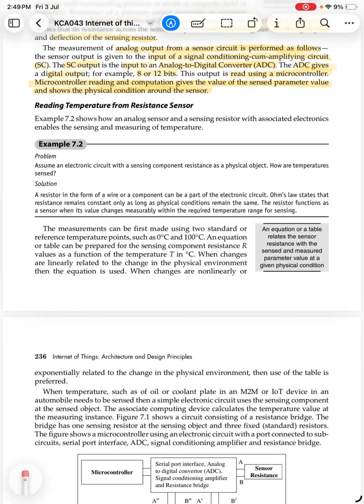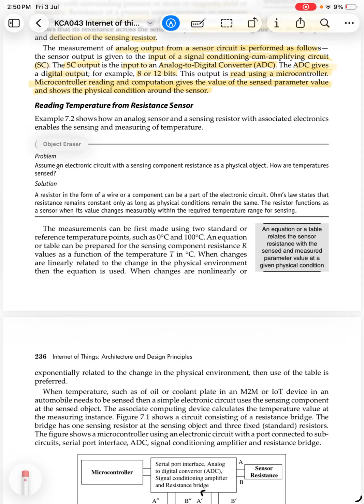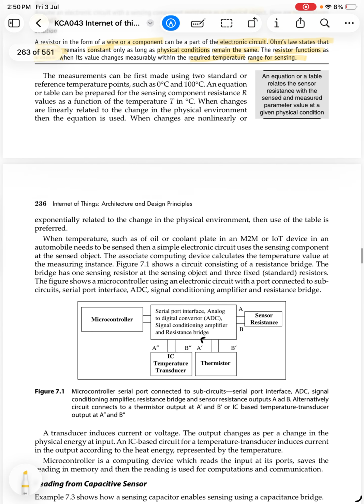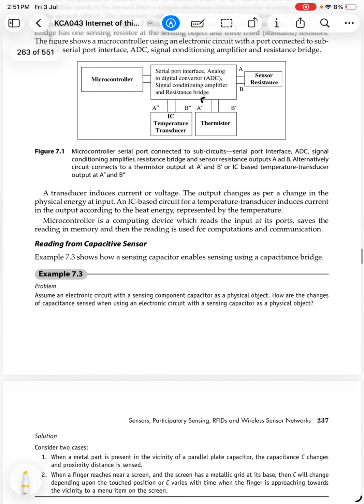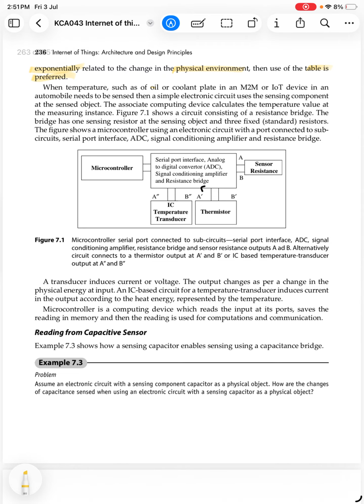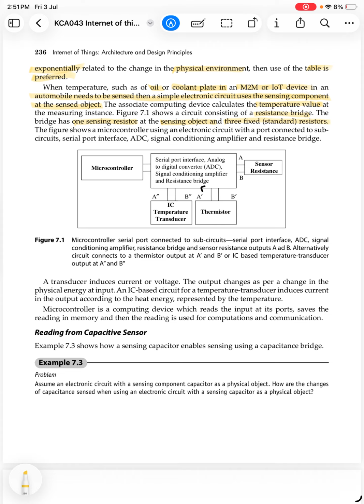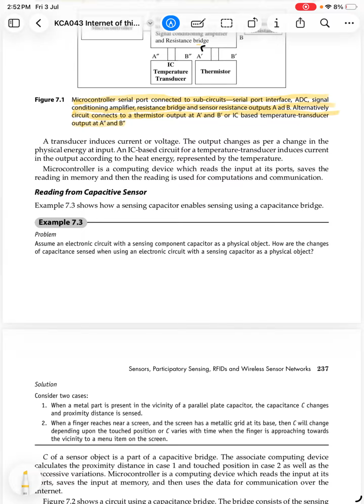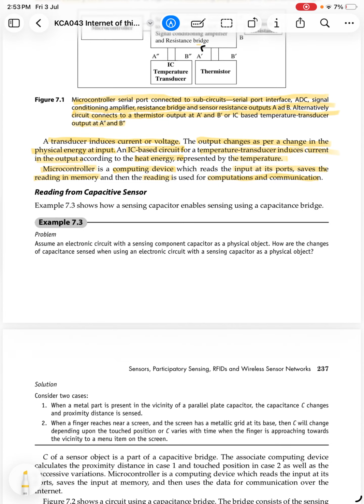Reading temperature from resistance sensor